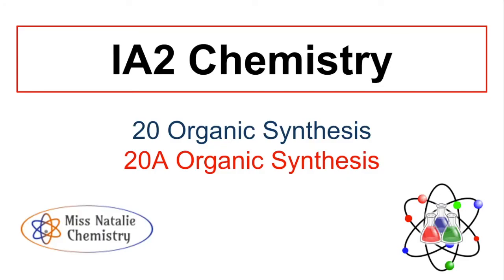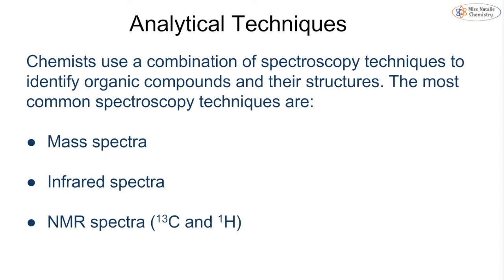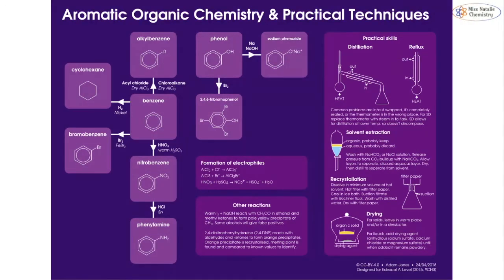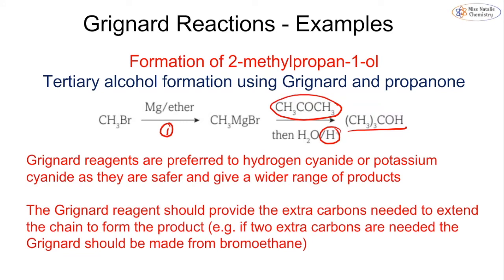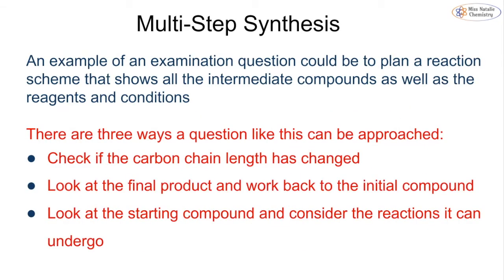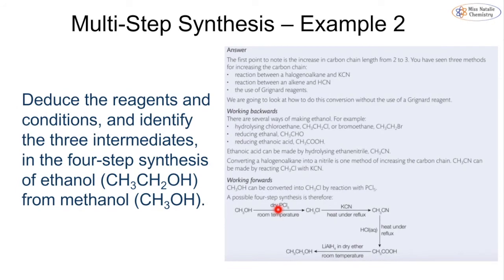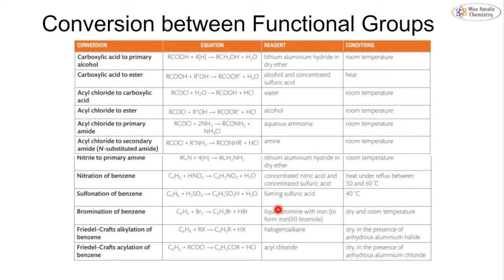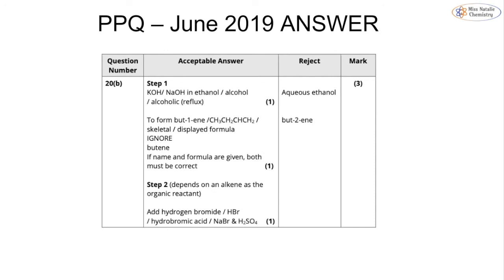20A Organic Synthesis - Edexcel IAL Chemistry (Unit 5)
This video covers the content of Topic 20A Organic Synthesis in preparation for the Edexcel IAL Unit 5 Chemistry exam. Use the timestamps below to navigate the content in the video:

0:00:06 - Empirical Formulae
0:03:37 - Reactions of Functional Groups
0:05:20 - Analysis Techniques
0:08:34 - Organic Synthesis
0:10:15 - Grignard Reagents
0:18:52 - Predicting Chemical Properties
0:20:25 - Multistep Synthesis
0:27:04 - Hazards, Risks and Control Measures
0:28:54 - Past Paper Question